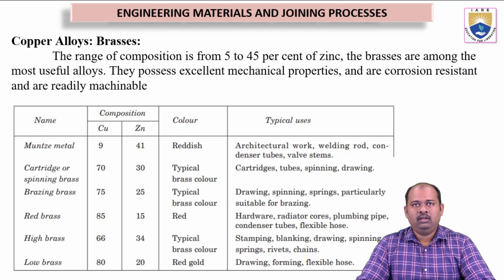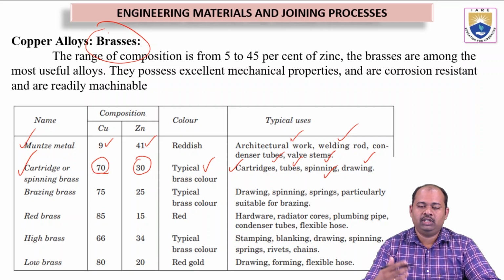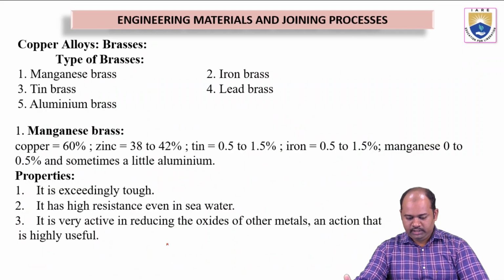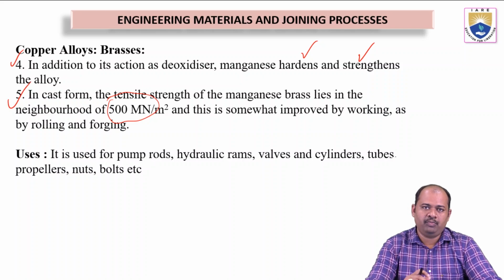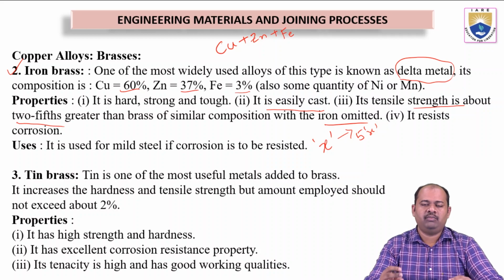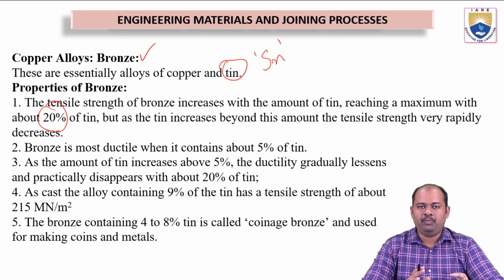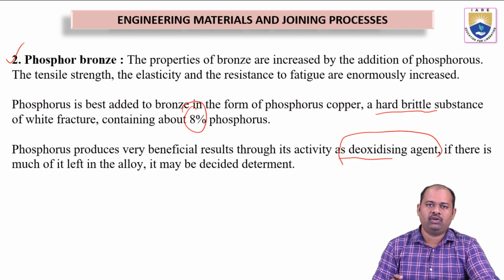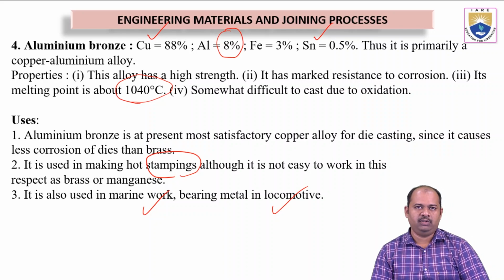Non Ferrous Metals and Alloys II by Mr. D Atchuta Ramacharyulu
Non Ferrous Metals and Alloys II by Mr. D  Atchuta Ramacharyulu | IARE

Telangana, India.